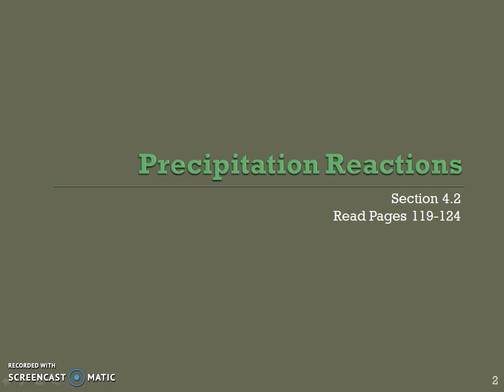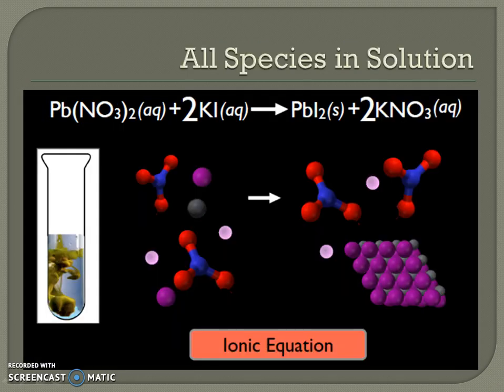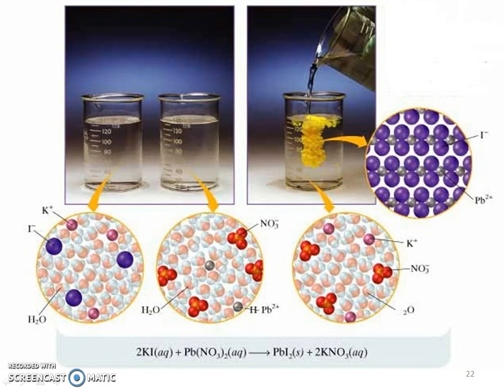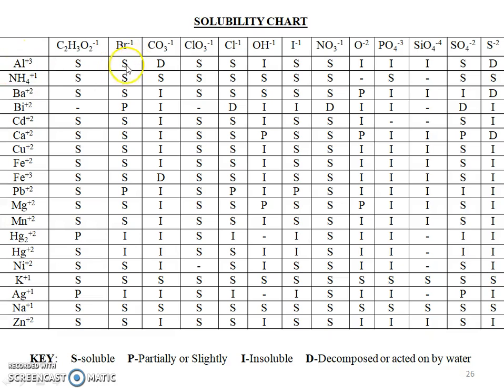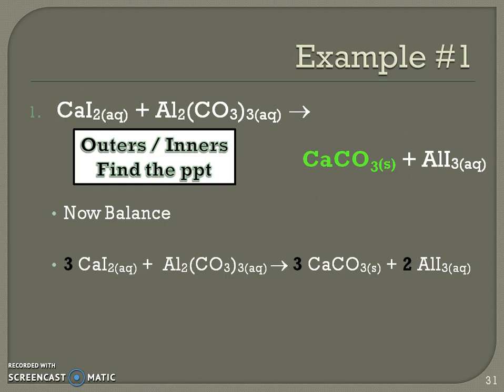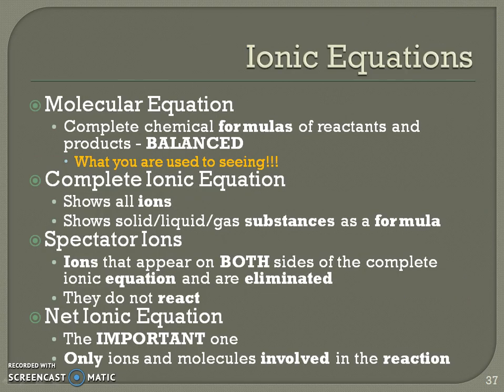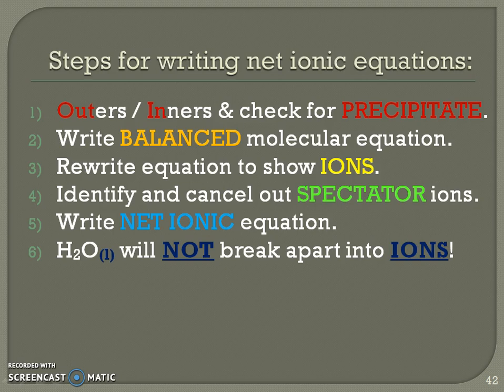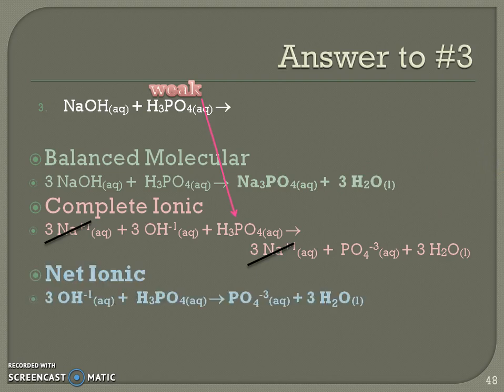Precipitation Reactions (AP Chemistry Section 4.2)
This video goes over precipitation reactions, solubility, rules of solubility, ionic equations including the differences between the molecular, complete ionic, and net ionic equations (or reactions), and example problems.